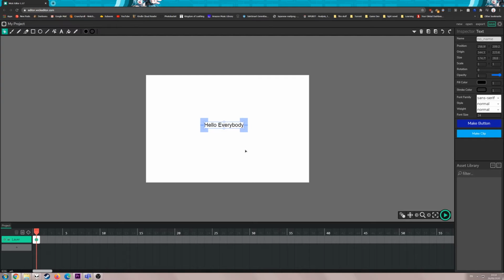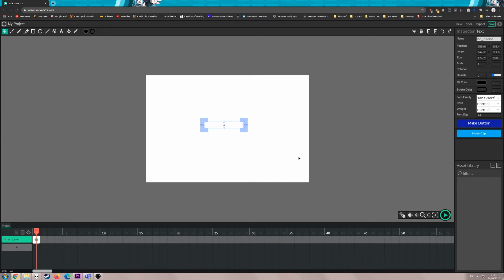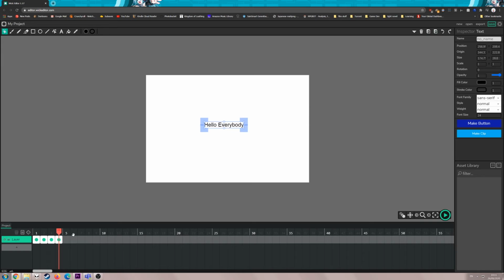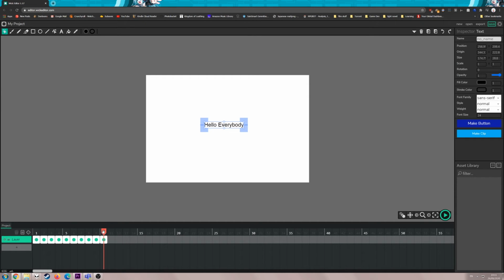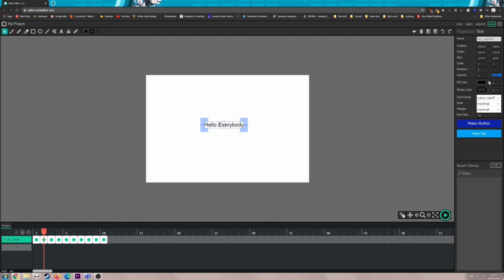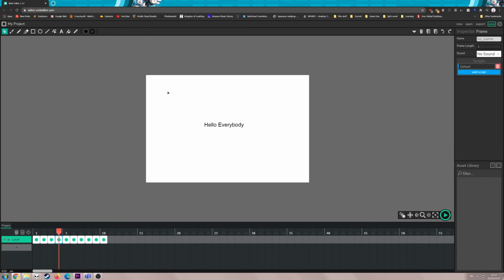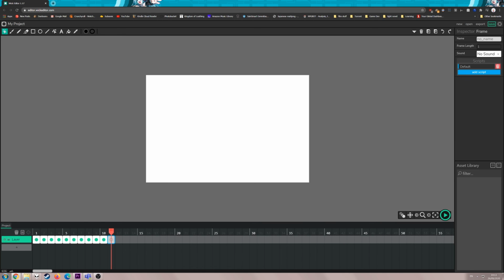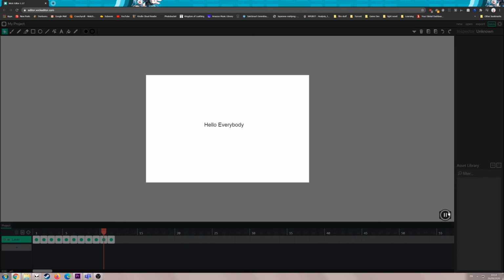text and opacity